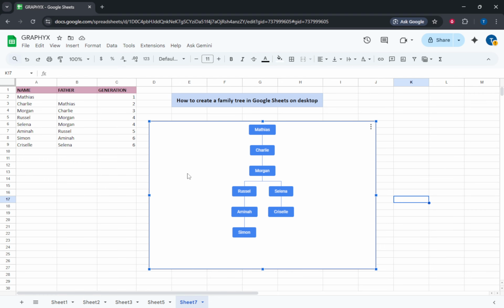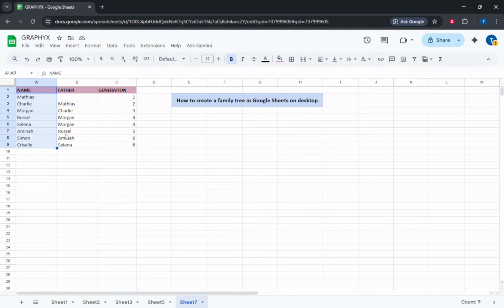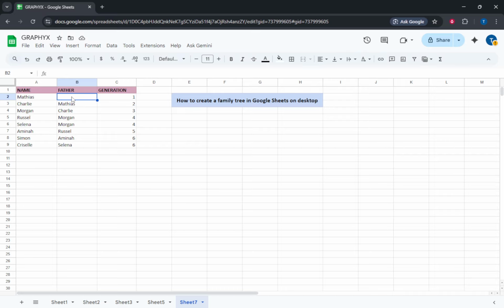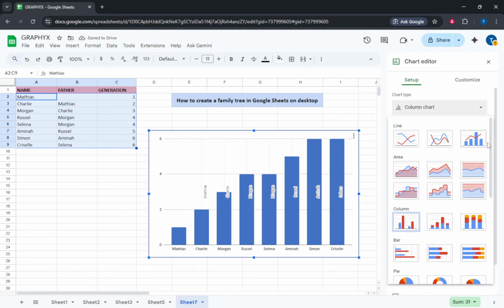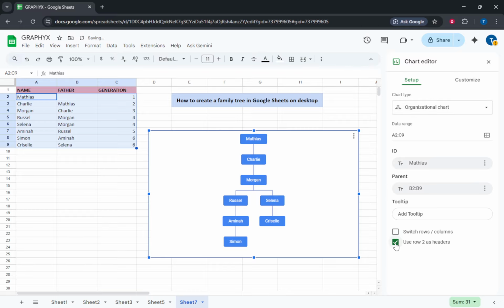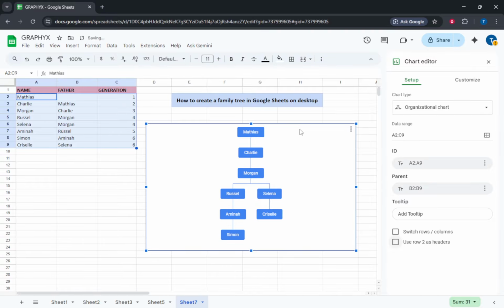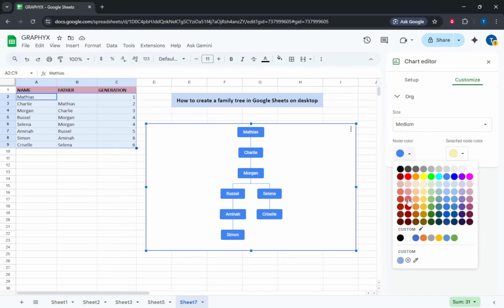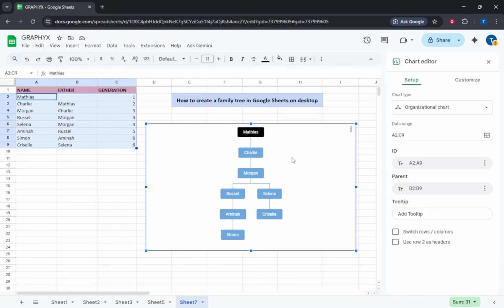How to Create a Family Tree in Google Sheets on Desktop [2026 Guide]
Learn how to create a family tree in Google Sheets on desktop in 2026 with this easy step-by-step guide! Whether you want to map your genealogy, organize family relationships, or visualize generations, this tutorial will show you exactly how to design a family tree using Google Sheets on your computer.

In this video, you'll learn how to set up your spreadsheet, format cells, and get tips for creating a clear and organized family tree.

🔥 What you'll learn:

How to create a family tree in Google Sheets on desktop (step-by-step)
How to structure generations and relationships clearly
How using Google Sheets helps you visualize and track family connections
Tips for formatting, styling, and organizing your tree
How to document and share your family history effectively in 2026

This guide is perfect for Google Sheets users who want to create detailed and visually organized family trees.